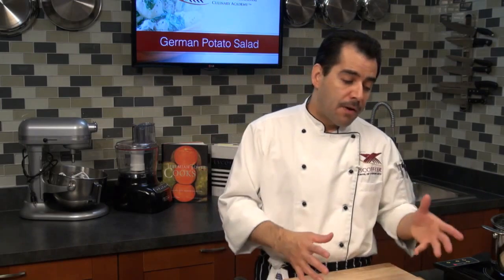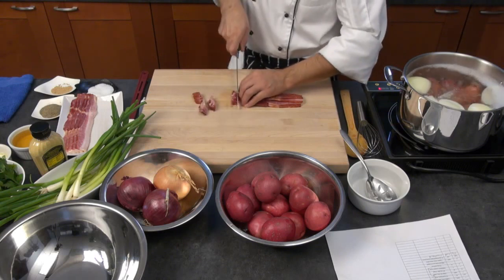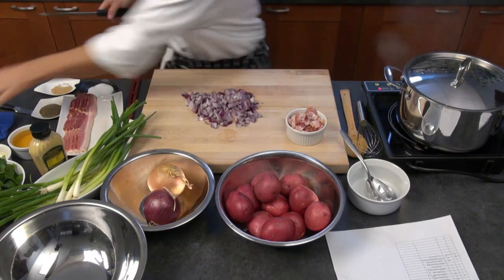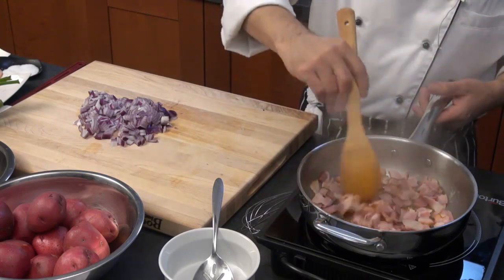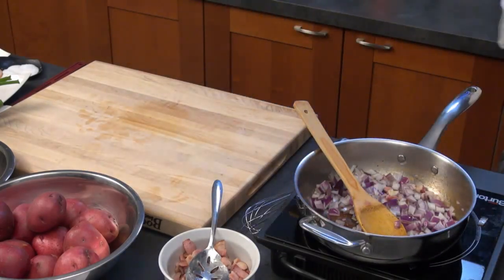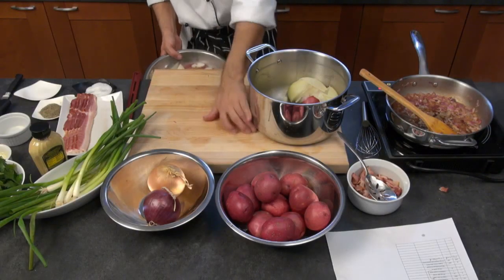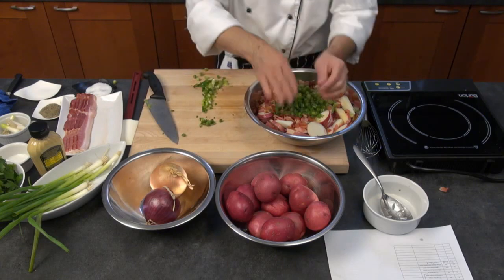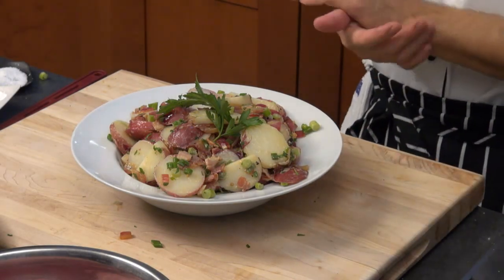How To Make German Potato Salad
We teach you how to make the crowd pleasing dish, German Potato salad, in this online culinary class. This delicious dinner idea works all year round for all your side dish needs.